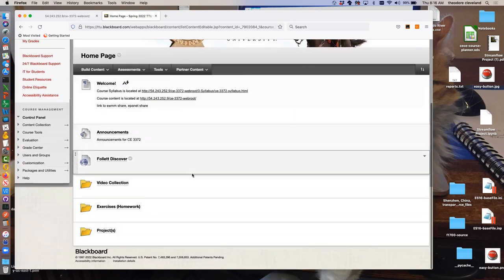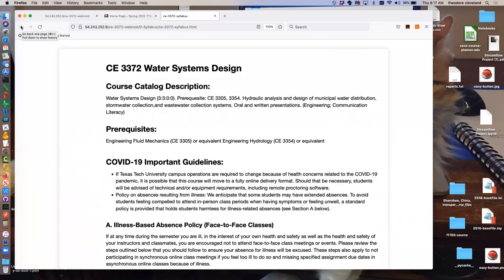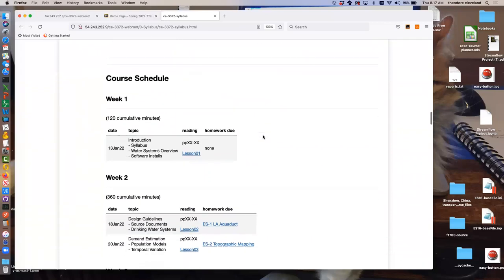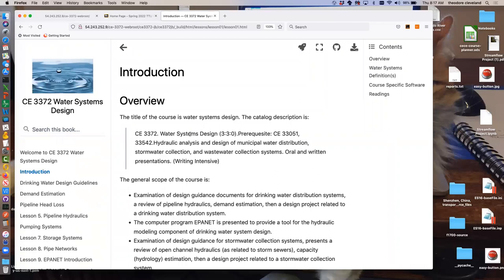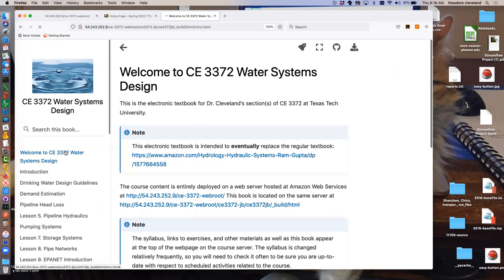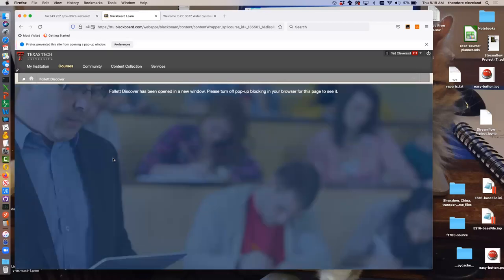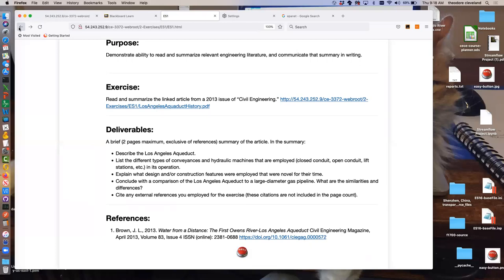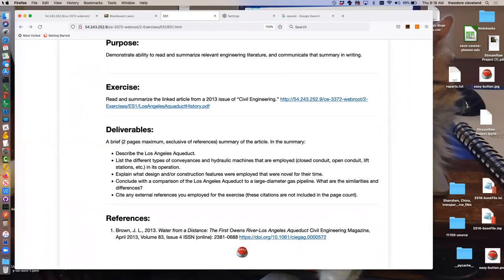CE-3372-Lesson1-Spring2022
Introduction and syllabus review.